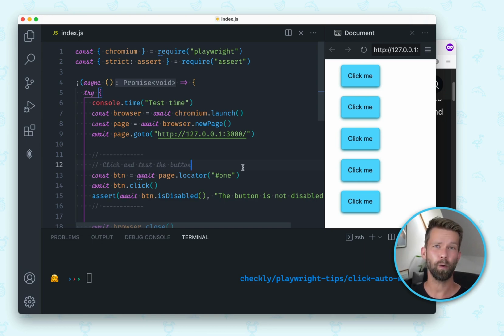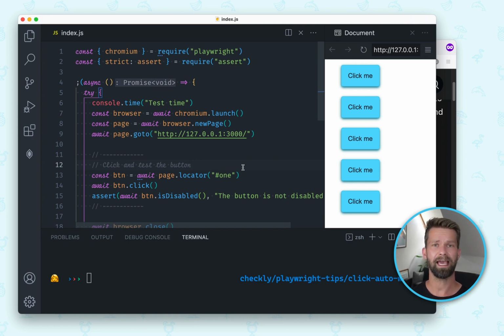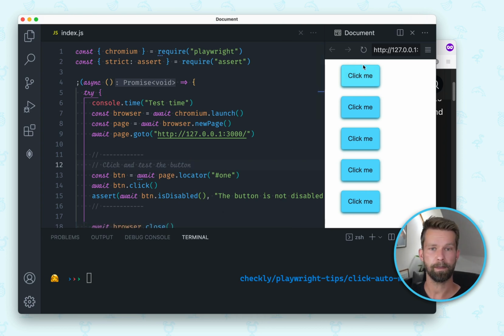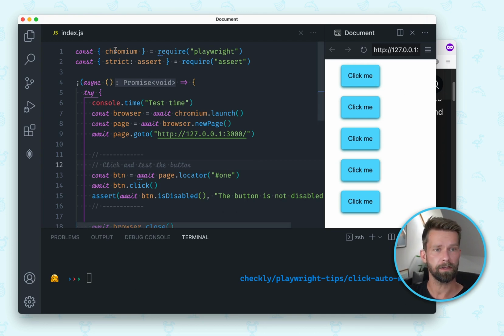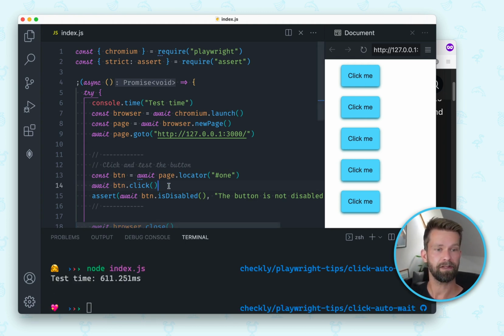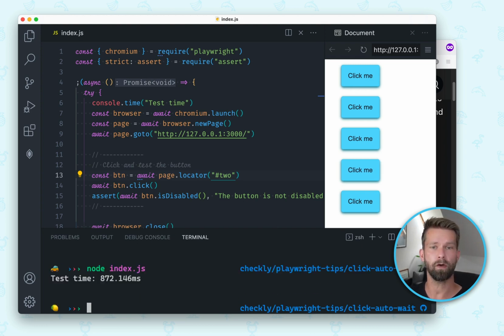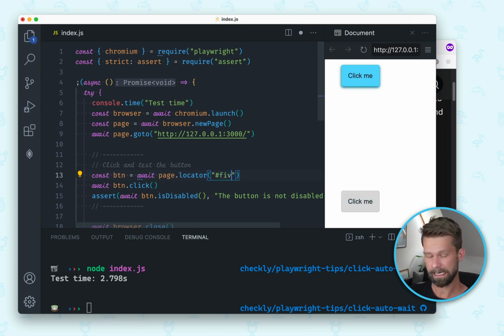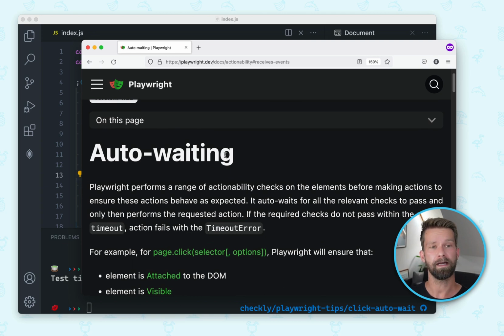How to avoid delays and "waitFor" statements using Playwright auto-waiting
Learn how to use Playwright's built-in auto-waiting feature and avoid long scripts based on delays and "waitFor" statements.